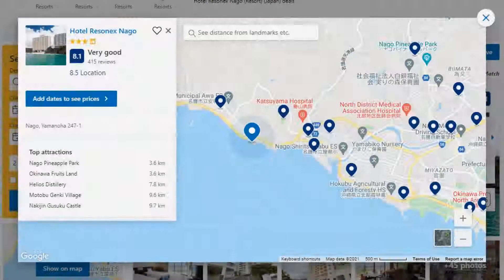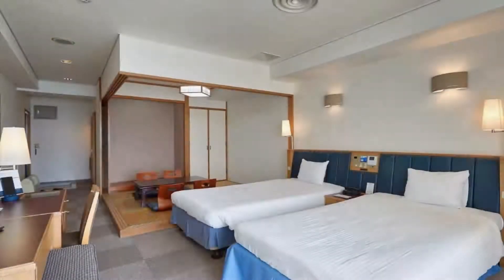Top 10 Recommended Hotels In Nago | Best Hotels In Nago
3) The Terrace Club Wellness Resort at Busena, Nago

Queries Solved:
1) Top 10 Recommended Hotels In Nago
2) Top 10 Hotels In Nago
3) Top Ten Hotels In Nago
4) Top 10 Romantic Hotels In Nago
5) 10 Best Hotels For Couples In Nago
6) Hotels In Nago
7) Best Hotels In Nago
8) Top 10 5 Star Hotels In Nago
9) Best 5 Star Hotels In Nago
10) 5 Star Hotels In Nago
11) Top 10 Luxury Hotels In Nago
12) Luxury Hotel In Nago
13) Luxury Hotels In Nago
14) Luxury Stay In Nago
15) Top 10 4 Star Hotel In Nago
16) Best 4 Star Hotel In Nago
17) 4 Star Hotel In Nago

Track Title: Fiesta de la Vida
Artist: Aaron Kenny